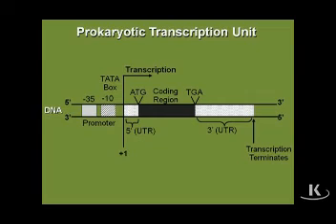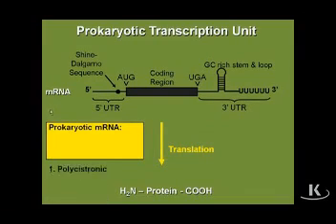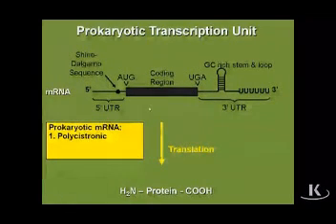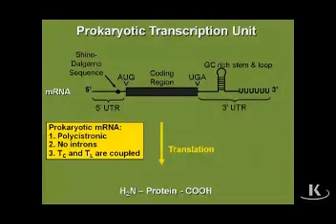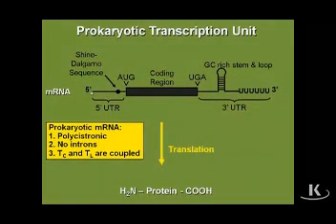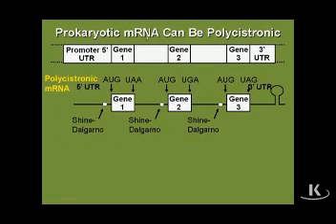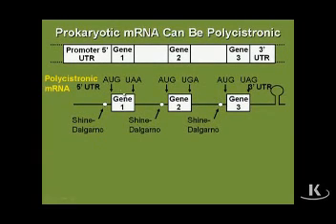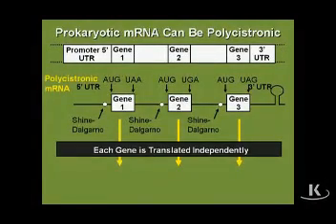Prokaryotic transcription unit | CHAPTER#3- TRANSCRIPTION AND RNA PROCESSING